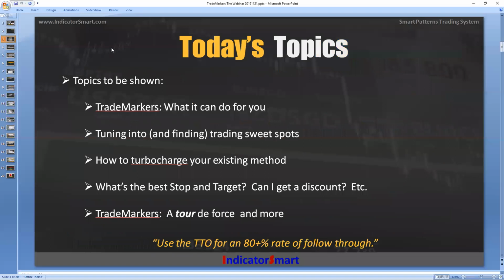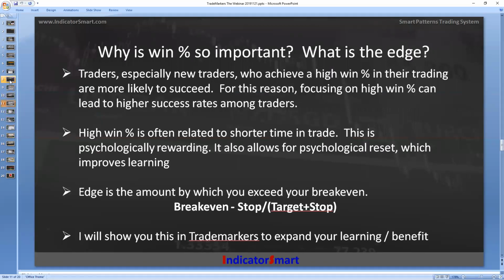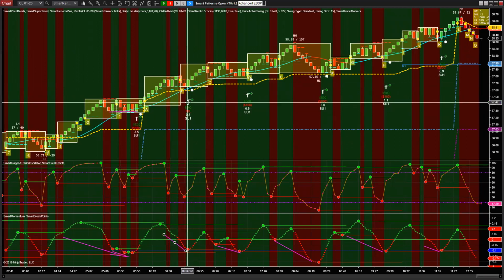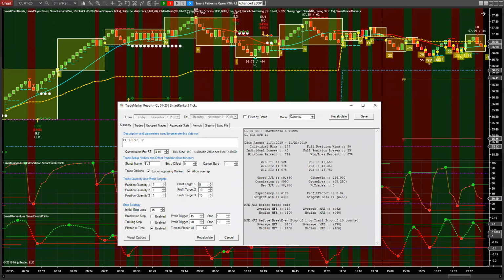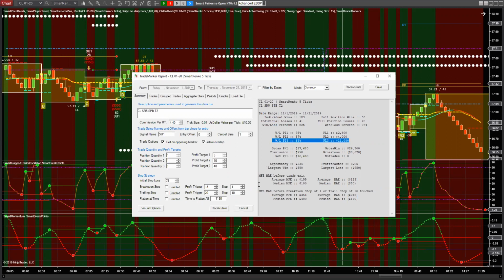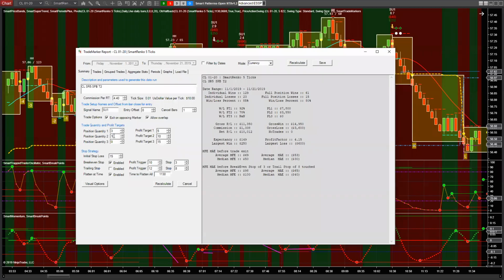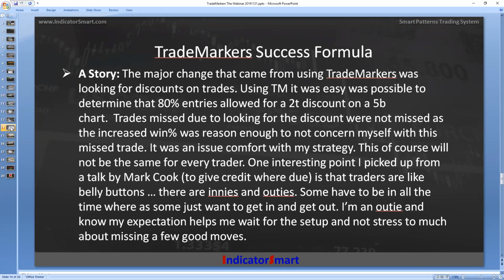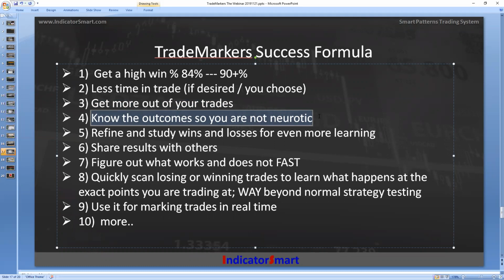TradeMarkers: Turbocharge Your Trading Precision and Accuracy: The Webinar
Would you like to gain confidence in your trade setups so that you can take them with ease?   How about be able to hold your trades through the expected drawdowns and stick to your setups because you know what to expect? How about learn a trading system that is over 90% to win?   This is exactly what Rob Mitchell will be covering and a lot more in this webinar using TradeMarkers and Smart Patterns Trading System:
In the webinar Rob will cover how to:
• Get A Better Edge
• Shorten Time Duration
• Increase Win Percentage
• Refine Entries by getting discounts
• Refine Exits by “Knowing The Profile” around your entries and exits

You might also enjoy our dedicated TradeMarkers Channel